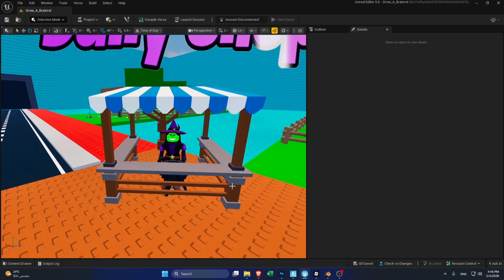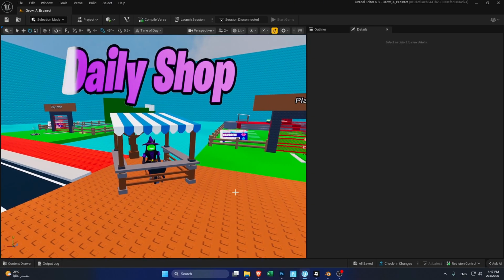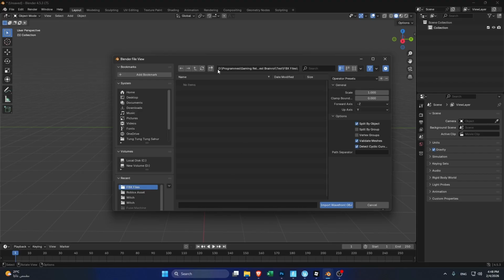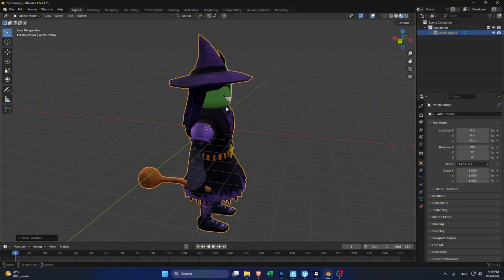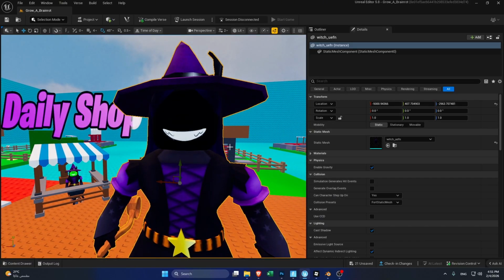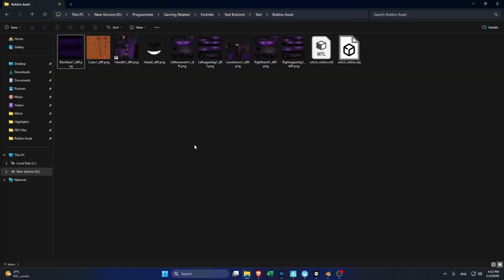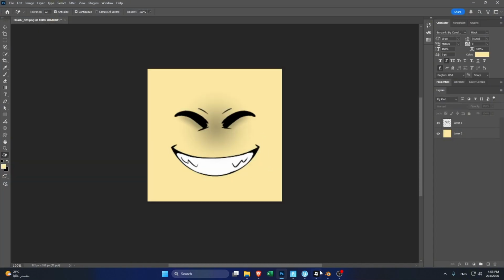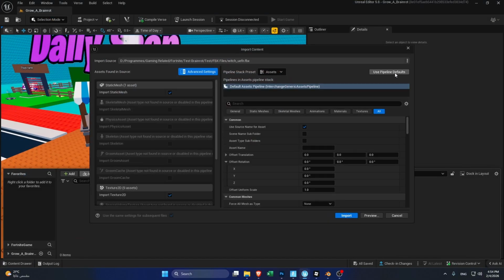5 Minute Hack to Import Roblox Assets into Fortnite UEFN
Learn how to import your favorite assets from Roblox into Fortnite UEFN (Unreal Editor for Fortnite)! 🎮 Whether you’re creating custom maps, unique skins, or exciting gameplay elements, this step-by-step guide will show you everything you need to know to bring your Roblox creations into Fortnite.

🔥 What you’ll learn in this video:

How to export assets from Roblox

How to import them into Fortnite UEFN

Tips for keeping your assets optimized and working correctly